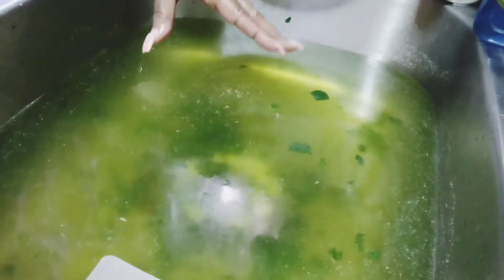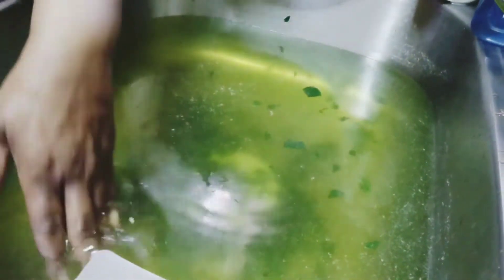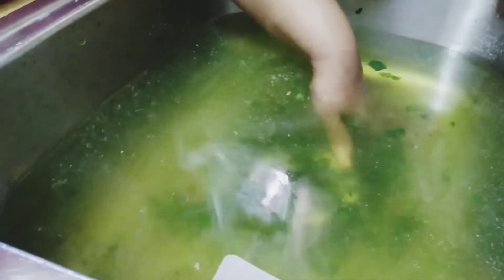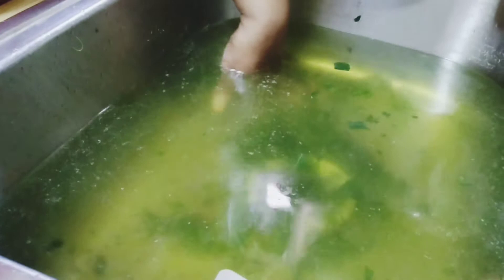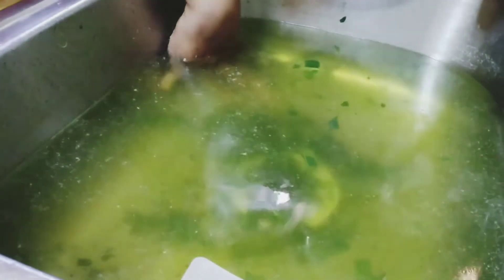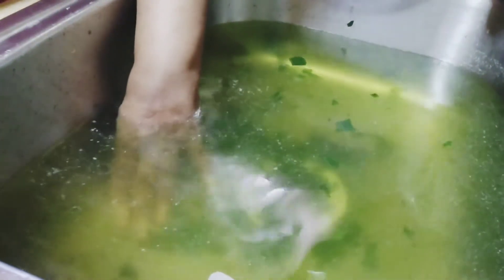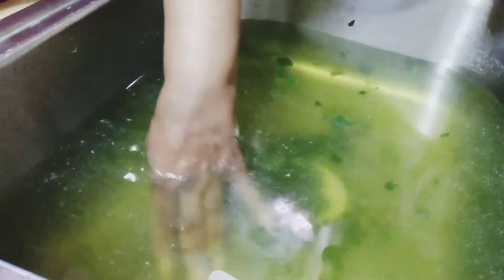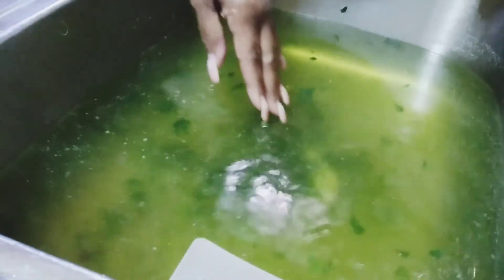Tips For Cleaning Collard Greens